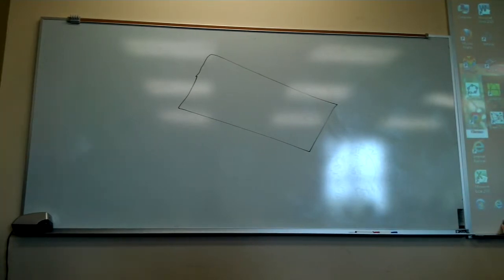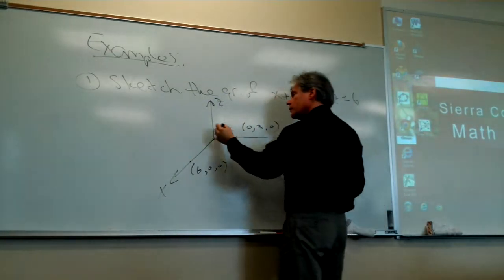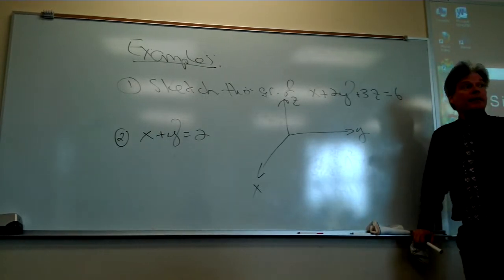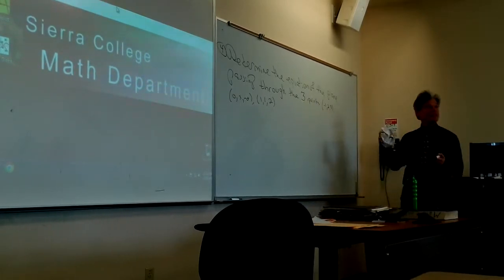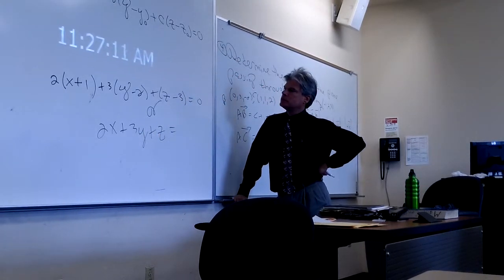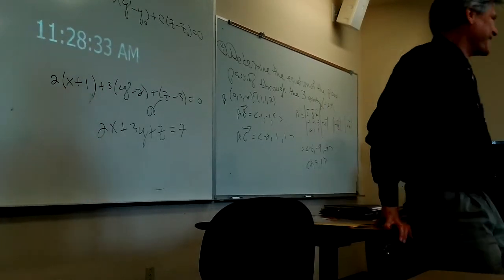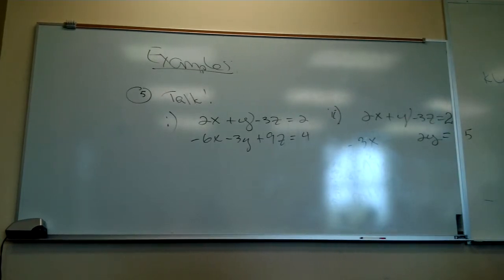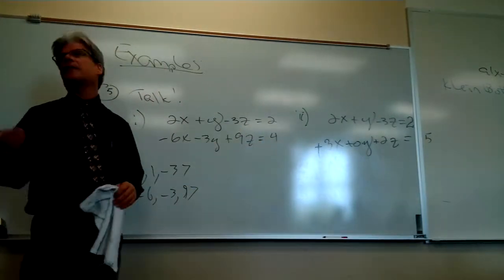math 32 12 1 part 1